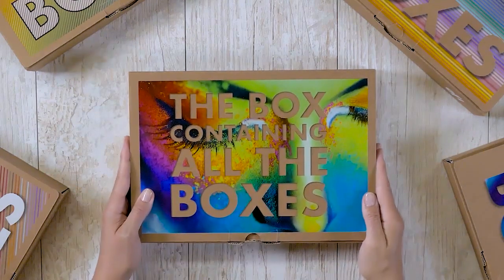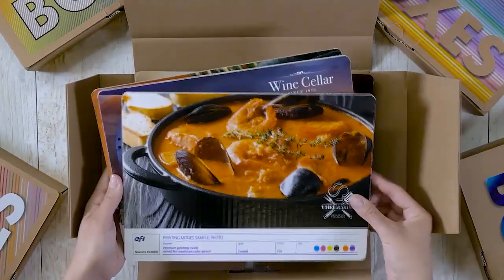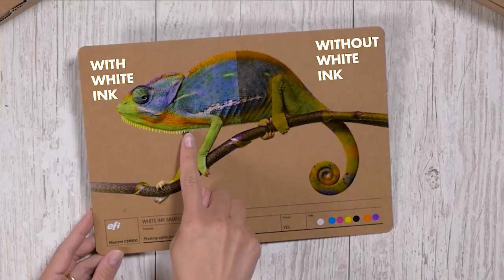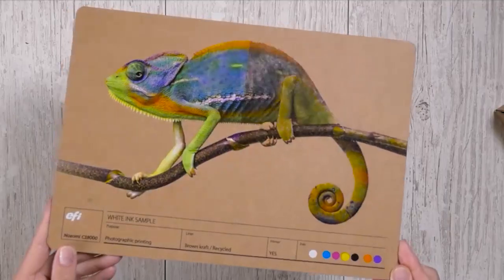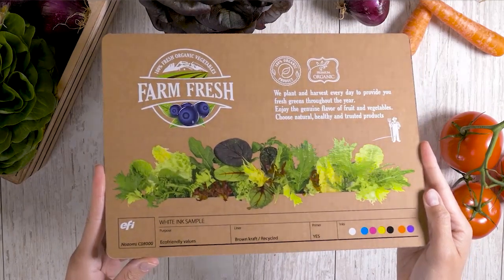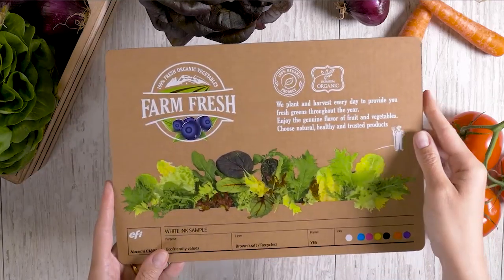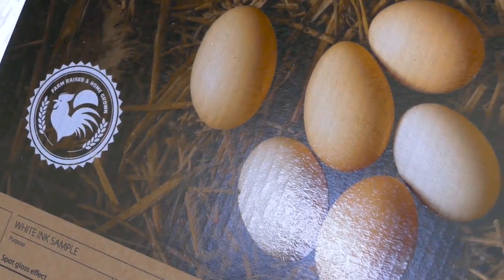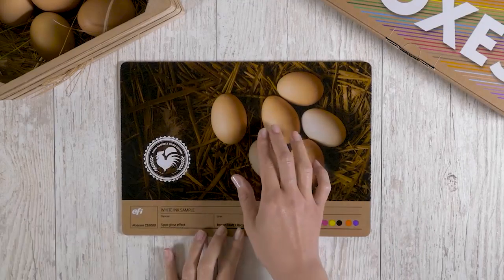White ink on corrugated with EFI Nozomi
EFI Nozomi inkjet press for corrugated provides unique white UV LED ink for digital printing on corrugated boxes and boards.